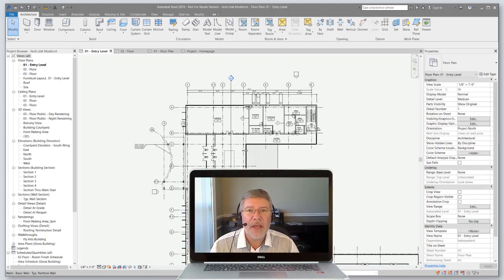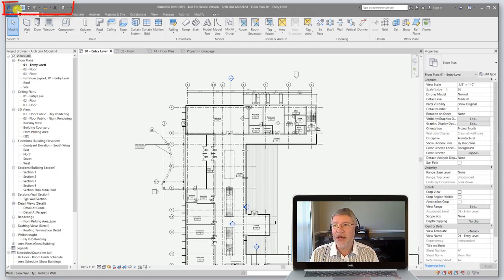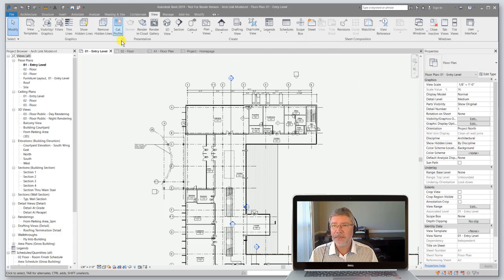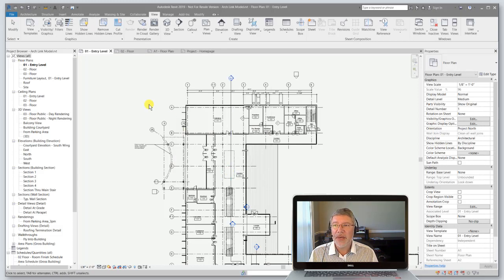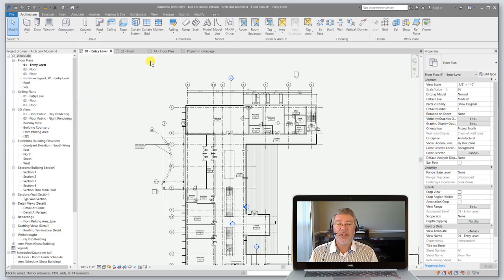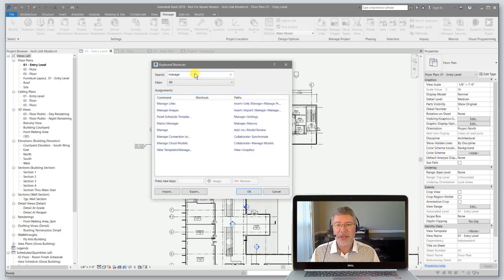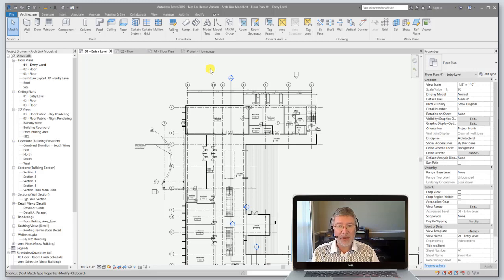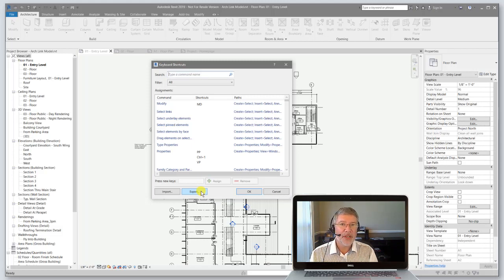Revit Quick Access Toolbar and Keyboard Shortcuts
Customizing the Revit Quick Access Toolbar and creating custom Revit Keyboard Shortcuts.